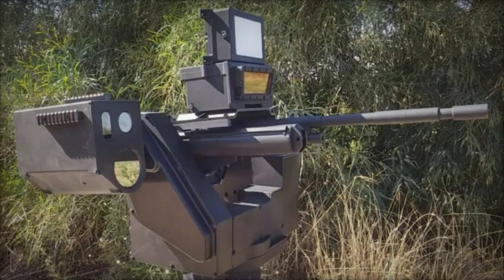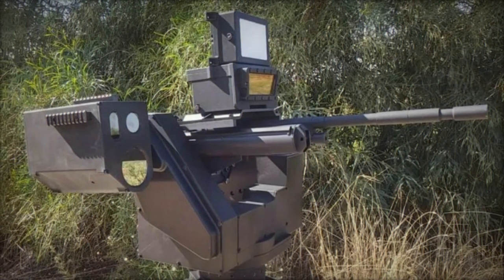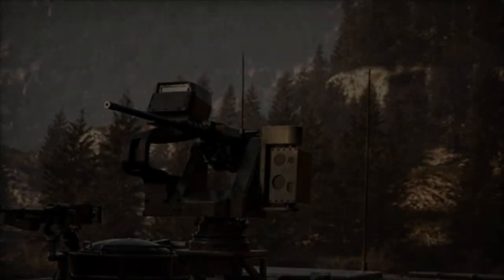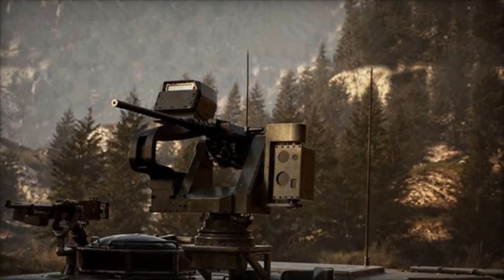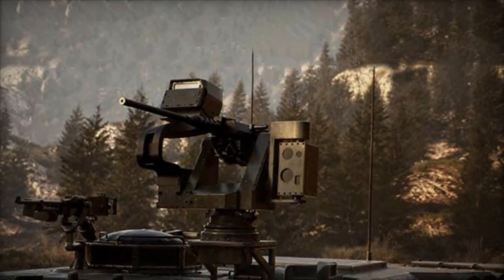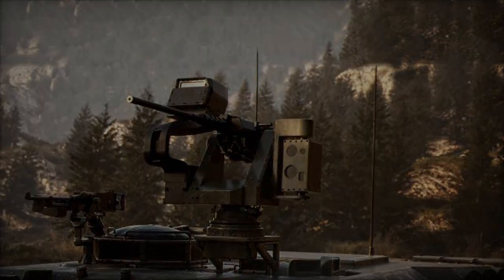Israel Introduces ELI 3312 Solution to Protect Tanks Against Drone Attacks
Israel Aerospace Industries (IAI) has unveiled an innovative solution to mitigate the threat posed by multi-rotor drones launching warheads at tanks. The development comes in response to the vulnerability faced by tanks, particularly in conflict zones such as Ukraine, where the Israeli Defense Forces (IDF) deployed an interim measure known as the "Cope Cage" for its Merkava tanks.